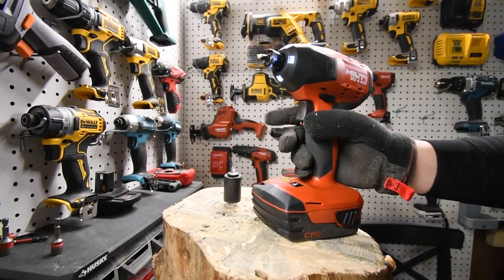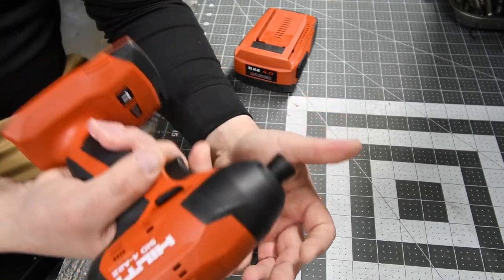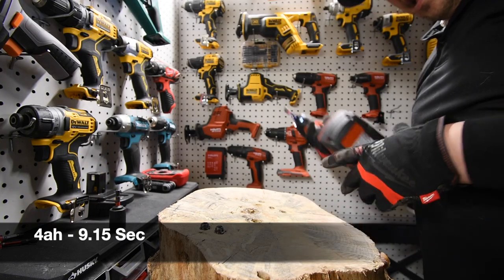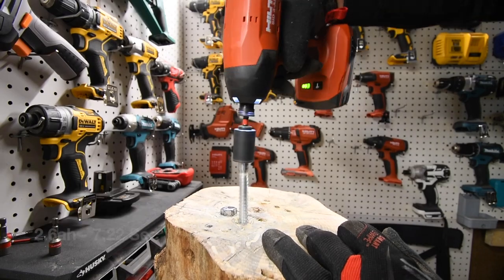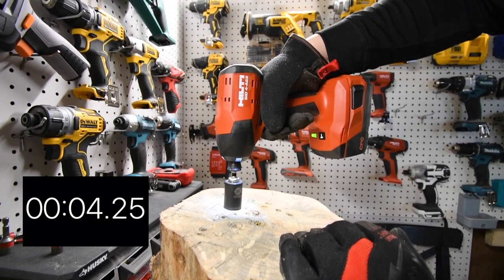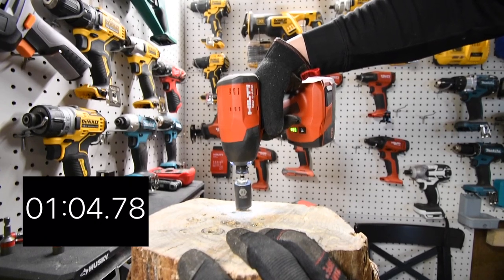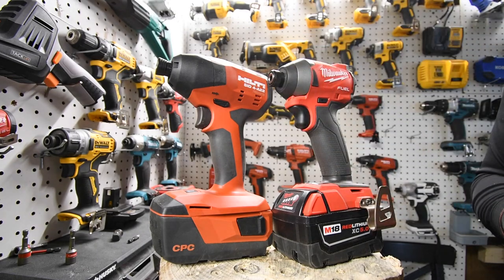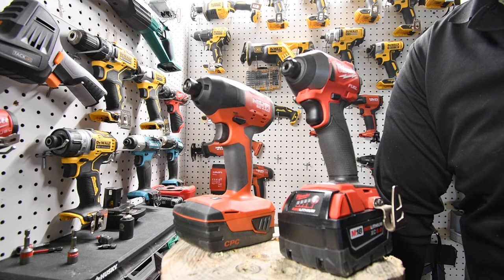HILTI Impact Driver